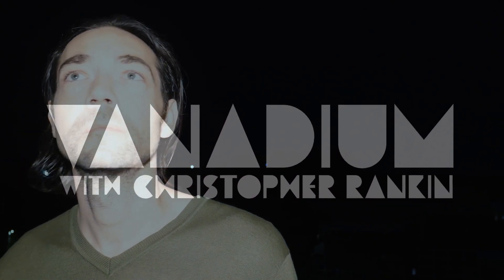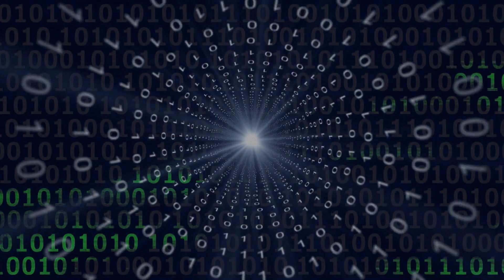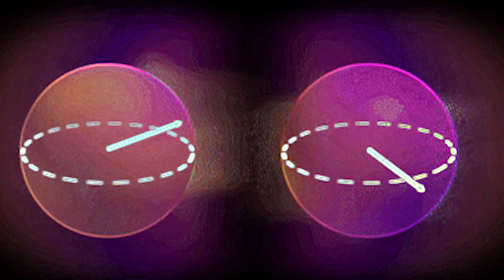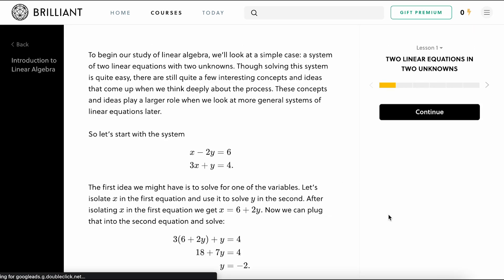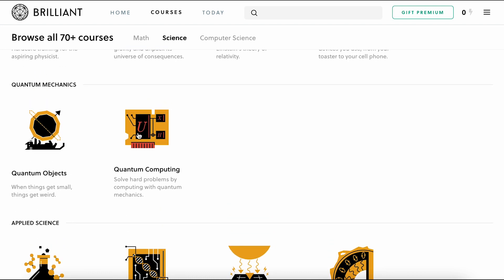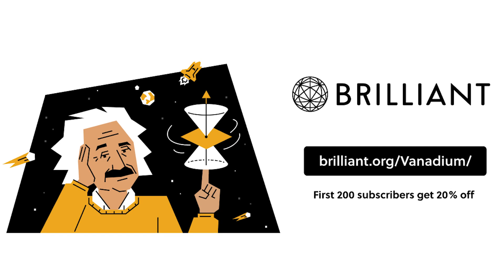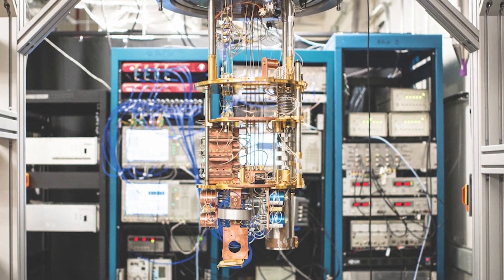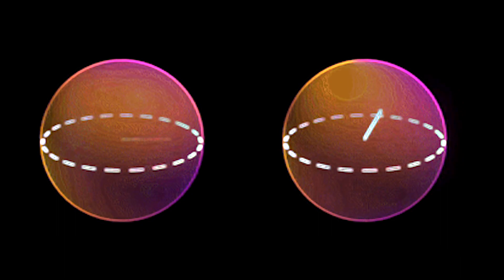Here Comes The Quantum Computer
Steve Jobs once said the computer was like a bicycle for the mind. If the computer is a bicycle, the quantum computer could be thought of as the fighter plane or even the spaceship for the mind.

It would take a modern supercomputer millions of years to find the prime factors of a 2,048-bit number. A quantum computer with just 500 qubits or quantum bits could perform this same calculation in just a few minutes.

There is an arms race in this field with everyone including IBM and Microsoft investing heavily in developing these next generation computers. Even with these computer giants in the field, the group furthest along in the race for a quantum supercomputer is a small company in Maryland called, ionQ.